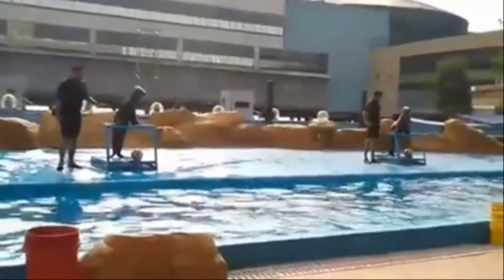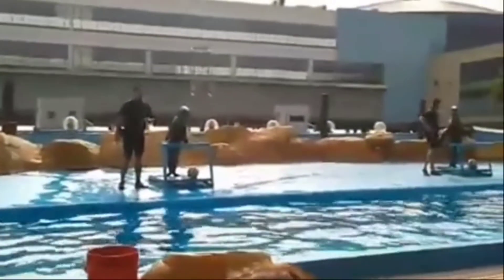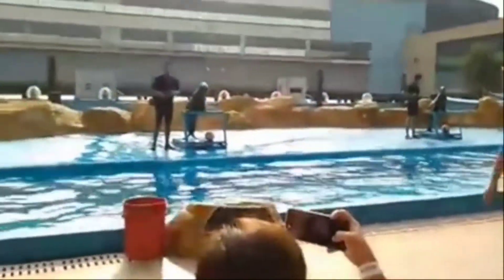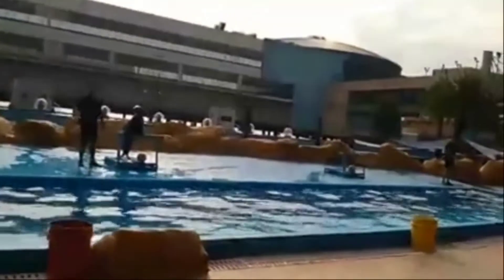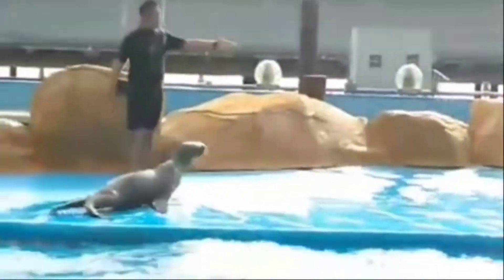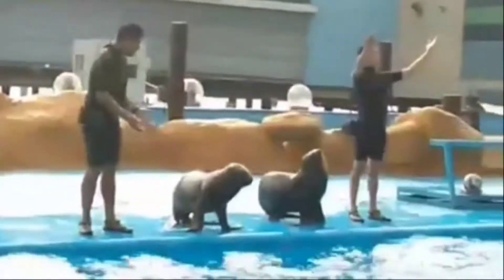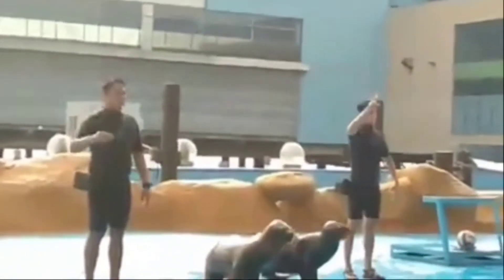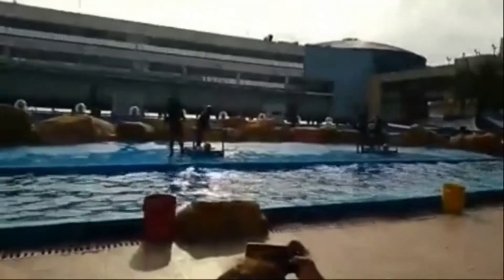MANILA OCEAN PARK ADVENTURE///SEA LIONS SHOW PART 1